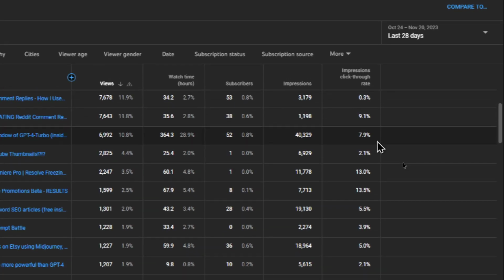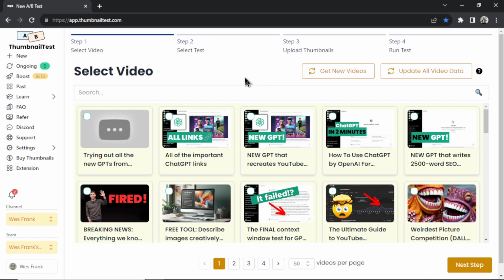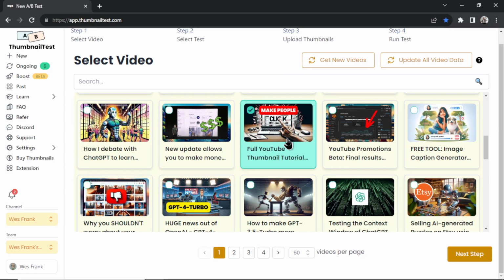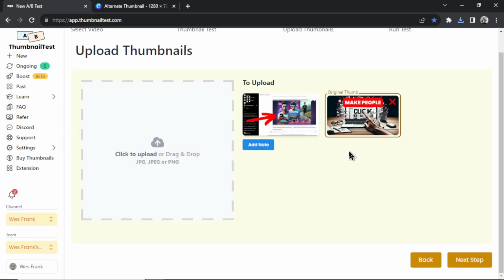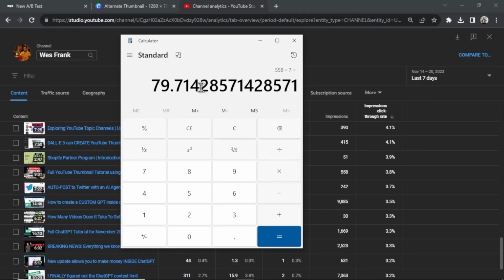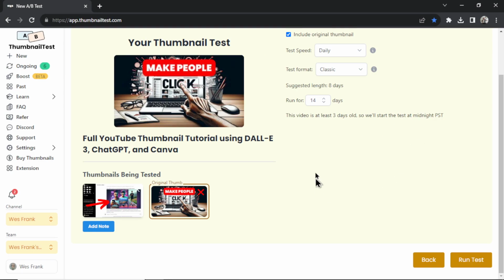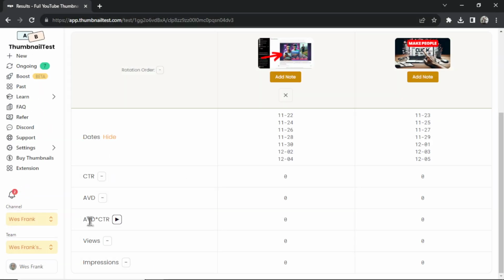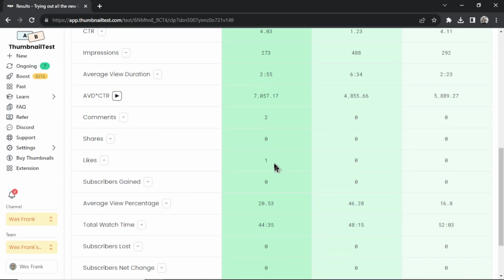How do I A/B test my YouTube thumbnails?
How do I find the best video to update my thumbnail?
Does changing the thumbnail improve your CTR?
Is there a web app that allows you to A/B test thumbnails?
Can you A/B test video titles?